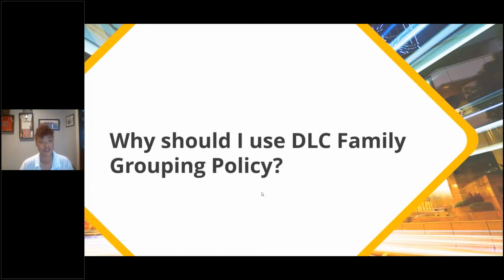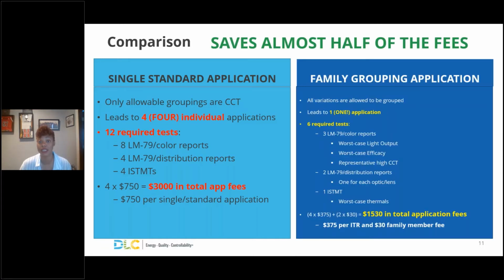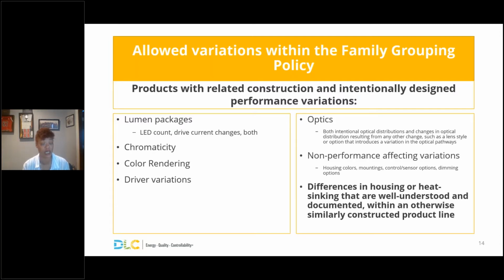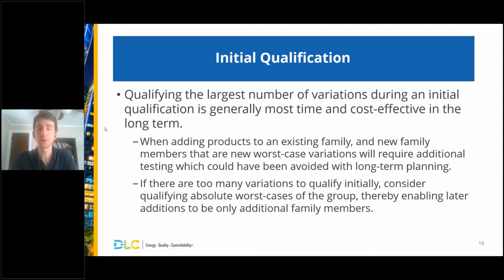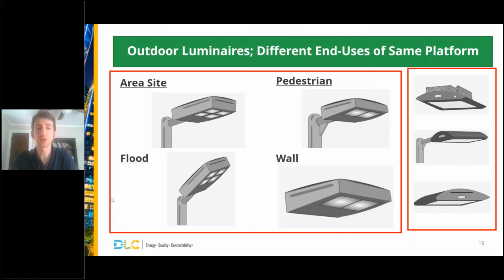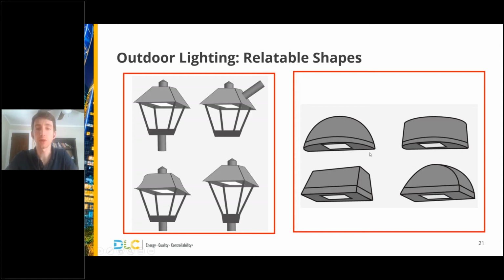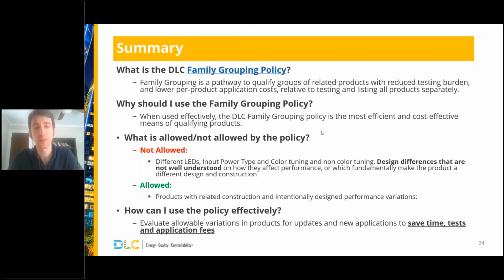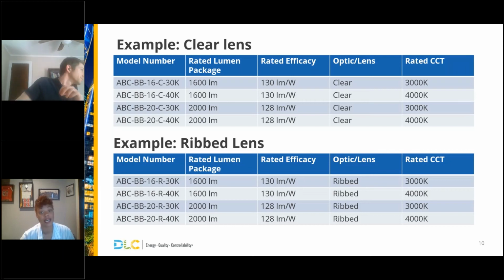DLC Solid-State Lighting Family Grouping Policy: More Efficient Product Qualification